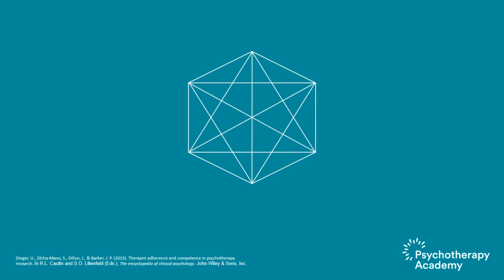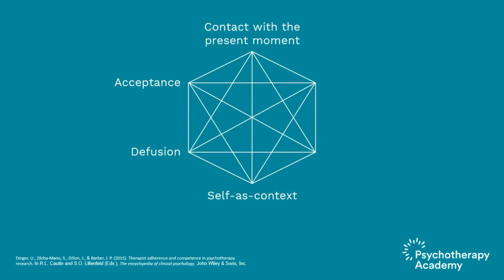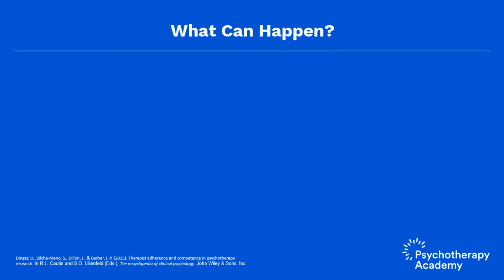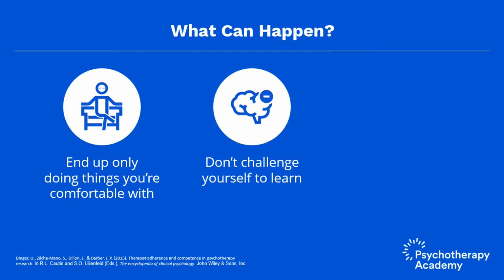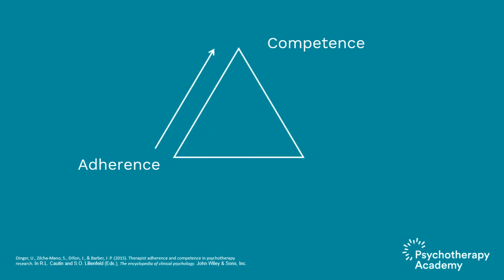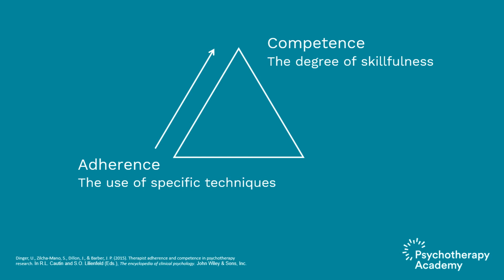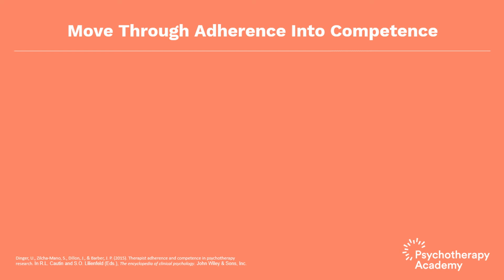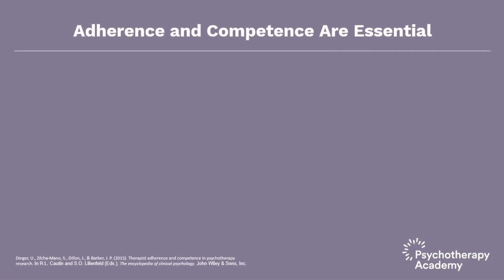ACT for PTSD: Session Overview